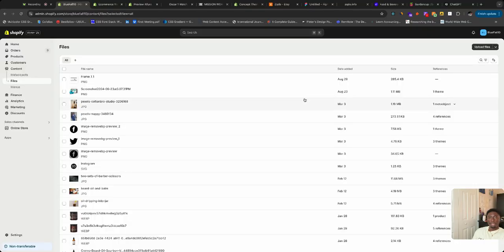How to Add Alt Text to Your Images On Your Shopify Website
In this video, we cover a quick tutorial on how to add alt text to your images on Shopify.